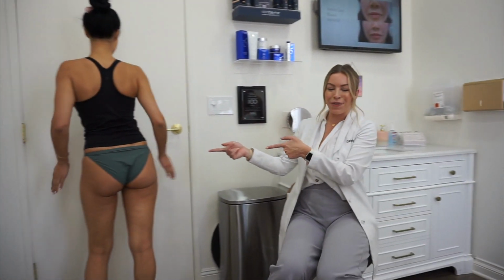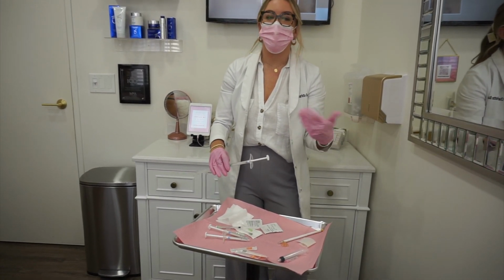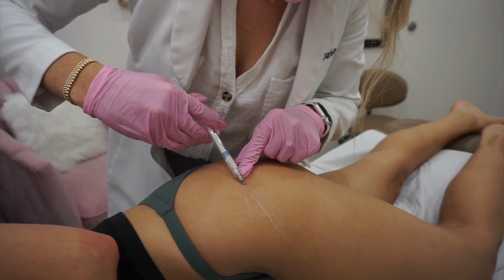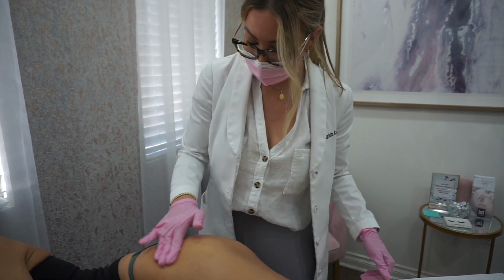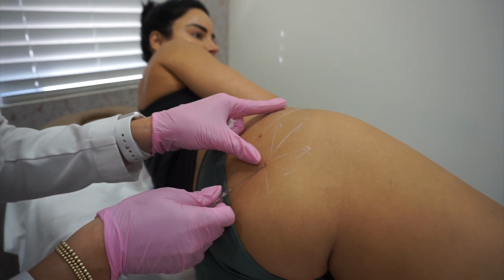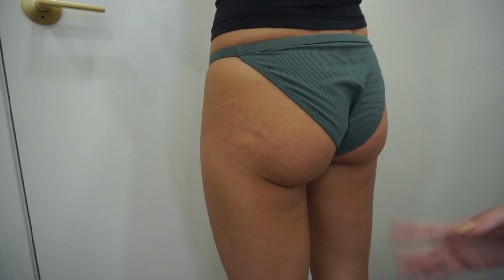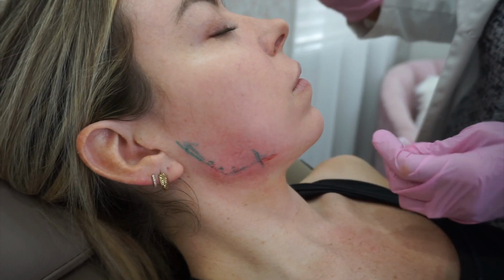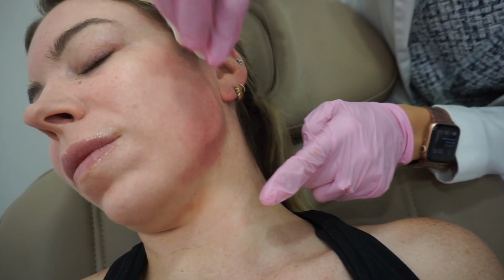Introducing our newest treatment: RADIESSE! (for the booty & jawline)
Hey Beauty Boosters! We’re back this month with another treatment video featuring our newest injector: PA Charlotte! Also new to Beauty Boost, we’re excited to now offer Radiesse, an injectable filler that stimulates collagen!

As a special treat, we wanted to show you how it’s injected into the jawline for definition and when diluted, into the booty for contour! Both DNP Anisa and PA Char go into great detail about how collagen stimulators like Radiesse, are the future of aesthetic medicine!

Amazon Favorites